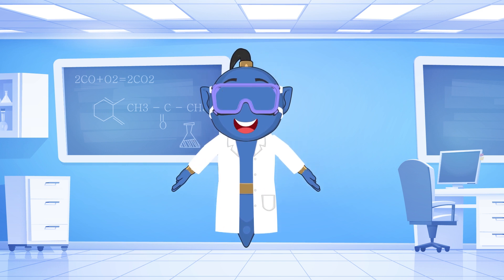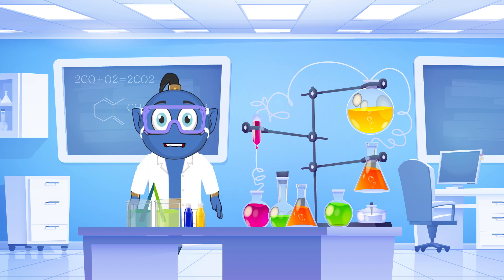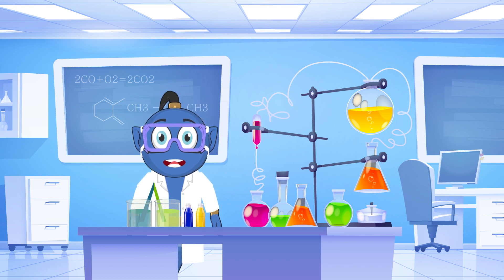Rainbow Walking Water Experiment for Kids | Easy Science Experiments.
Get ready to create a colorful rainbow right before your eyes with our Rainbow Walking Water Experiment!

Things You'll Need:

Water
Food coloring
Paper towel
Glass bowls

In this fun and easy science experiment for kids, we'll show you how to make colors magically walk from one glass to another using simple household items.

Watch as the colors travel through the paper towel, creating a beautiful rainbow effect! It's a fantastic way to learn about capillary action and color mixing while having fun.

Join us and let's create a rainbow together! 🌈🔬✨

Here, you'll find a variety of fun and educational cartoons that are perfect for children of all ages. Our colorful animations are designed to captivate young minds and foster learning through play.

In addition to the animated content, the channel also features parents sharing stories and experiences about raising children. These stories can cover a wide range of topics, from parenting challenges and successes to fun family activities and traditions. The goal of these storytelling videos is to provide parents with a community of support and advice as they navigate the joys and challenges of parenthood.

Overall, this YouTube channel is a great resource for families looking for wholesome and entertaining content that promotes learning and growth and This Online Kindergarten will be a great alternative to the conventional kindergarten.

INTERVAL is one of the world's fastest-growing individual concepts🚀 that works under the motto of 👩🏻‍🏫 "a teacher for a student".

⭐Top Trainers⭐
⭐One-to-One Sessions⭐
⭐Scheduled Timings⭐

We lead you to the world's best tuition concept where your kid can express,
explore and exhibit their curriculum based intuition. Be a part of our institution.
Admissions are open